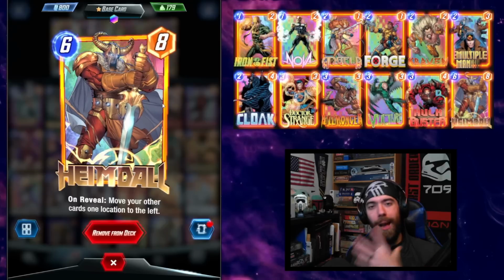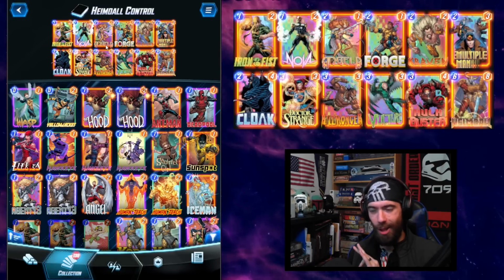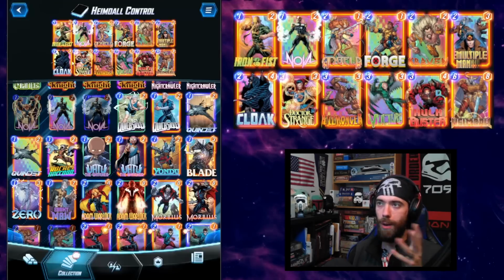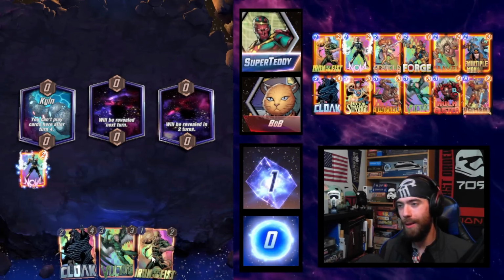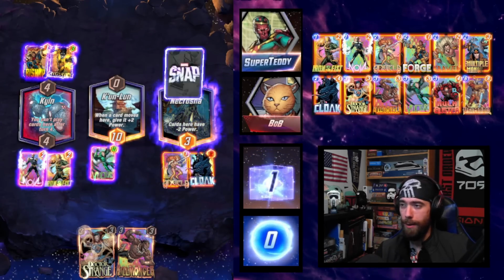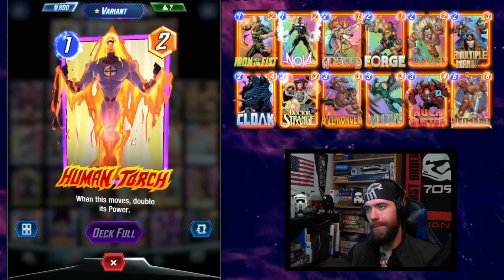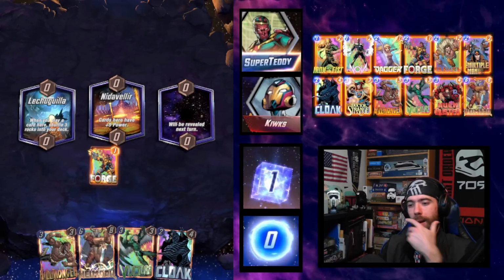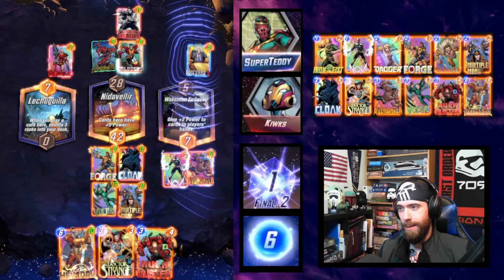Movement is the Most COMPLEX Deck in Pool 2 | Upgrades for Pool 3 | Beginner Deck Guide Marvel Snap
Movement is at its most competitive in Pool 2 and we have some incredible deck tech to make this list sing.
Deck Codes below.

Heimdall headlines our movement list, opening up the Bifrost and activating all of our movement engine cards.  The movement list is the most complex deck to learn, but once you do it is incredibly powerful.  We have some secret tech to really make the list sing in adding Killmonger and Nova giving our entire board buffs and clearing away pesky cards that clog up spaces we want our power cards like Vulture and Multiple Man to fill.  Follow along with the video guide to see how to build the movement list, how to play it to win and climb to infinite rank, and how to upgrade the pool 2 list into pool 3.

Deck Codes
Pool 2 Movement
# (1) Iron Fist
# (1) Nova
# (2) Angela
# (2) Forge
# (2) Kraven
# (2) Multiple Man
# (2) Cloak
# (3) Doctor Strange
# (3) Killmonger
# (3) Vulture
# (3) Hulkbuster
# (6) Heimdall

# (1) Iron Fist
# (1) Nova
# (2) Dagger
# (2) Forge
# (2) Kraven
# (2) Multiple Man
# (2) Cloak
# (3) Doctor Strange
# (3) Killmonger
# (3) Vulture
# (3) Hulkbuster
# (6) Heimdall

Timestamps
0:00 - Pool 2 Movement Deck
3:36 - Game 1 (Why We Play Killmonger)
5:42 - Game 2 (Vs Sera)
9:35 - Pool 3 Movement Deck
10:32 - Game 3 (Vs Self Destruction)